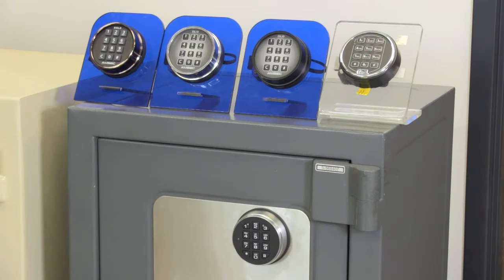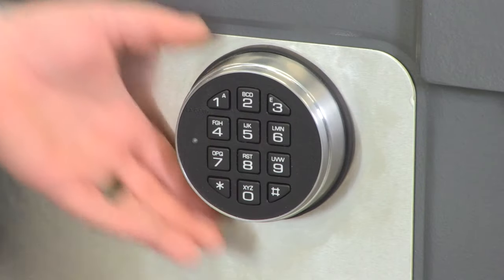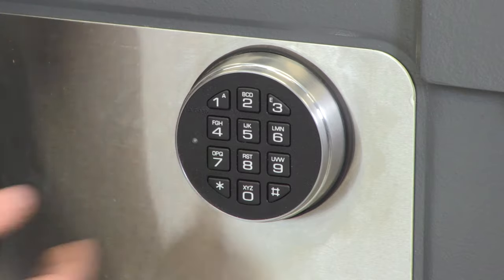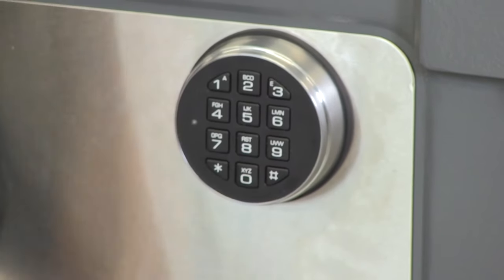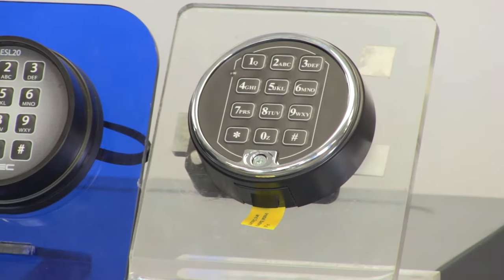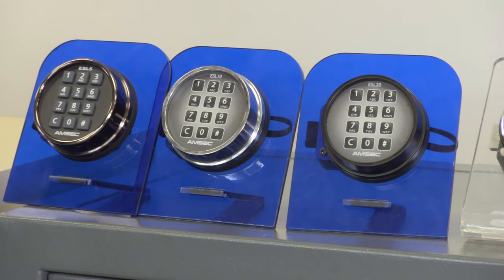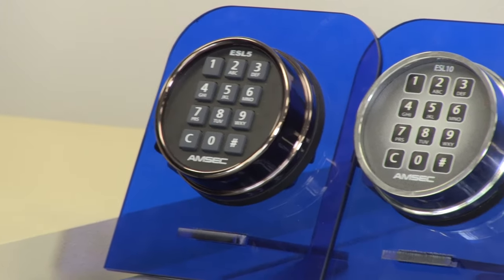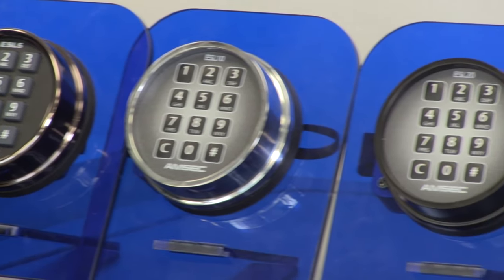How to Change a Battery in an Electronic Lock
Brandon with SafeandVaultStore.com explains how to change the battery on your electronic lock from different brands such as Lagard, AMSEC, Securam & S&G.

Hi, my name is Brandon with SafeandVaultStore.com and today we are going to talk about how to change the battery on your electronic locks.

We have the Lagard Basic Lock. To remove the face, you just tap up on the bottom and you'll pop the lock off. Your batteries are located behind it. It does take a little bit of pressure to get it off. It just clips back on the same way.

Up here we have the S&G 6120. This one will actually have a tab on the bottom to pull out to remove the 9V battery.

On all 3 of the American Security, the ESL5, ESL10XL & ESL20XL, you'll just turn the face of the lock counterclockwise and the batteries will be located right behind the keypad. Then you just reverse it back and put it back on.

And this will be how you replace the batteries on the AMSEC, S&G and Lagard Digital Locks. Thank you.